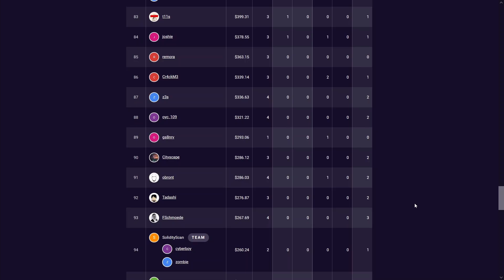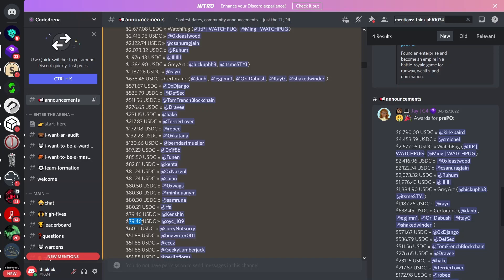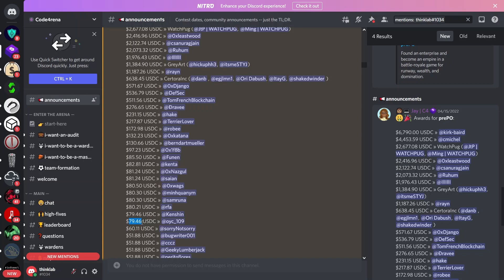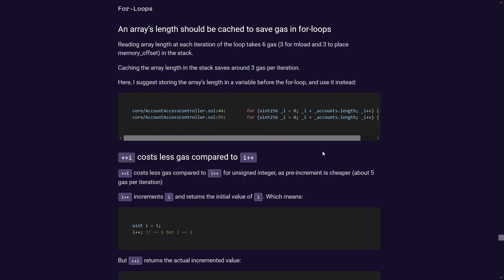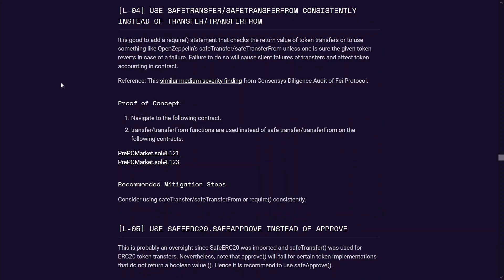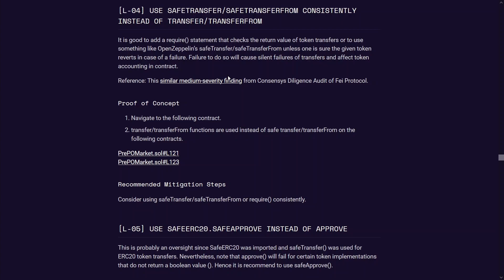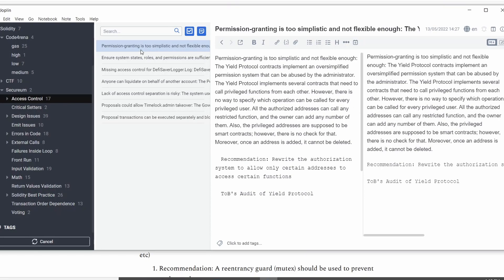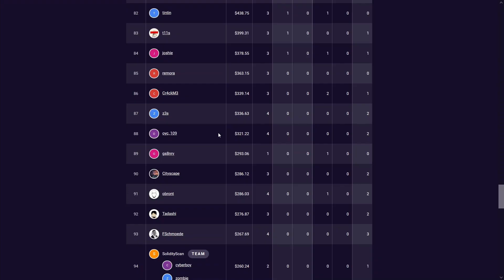My Progress on Code4rena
Update from the last 20 days of participating in audit competitions on Code4rena.

Another payout confirmed with more incoming, progress with learning and sharing the findings from my first audit competition.